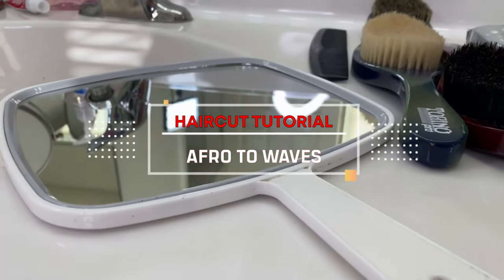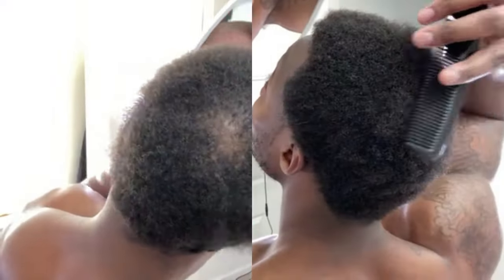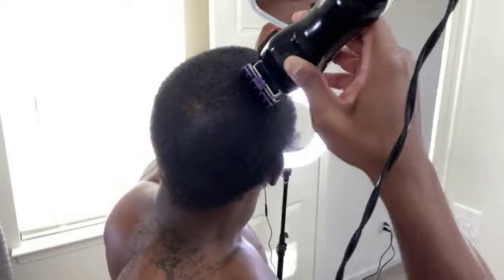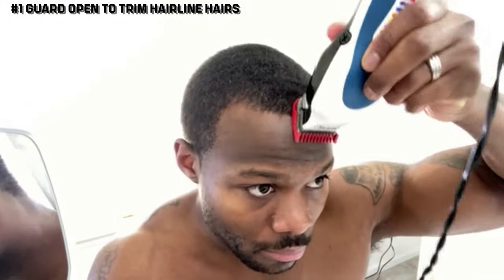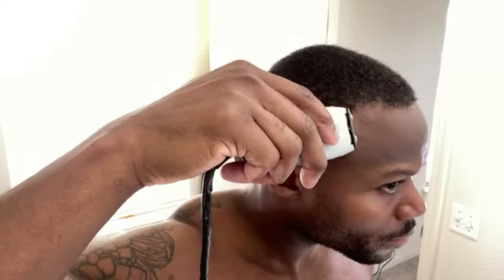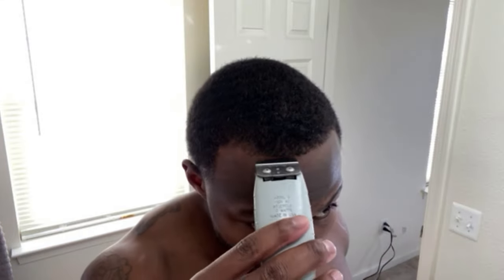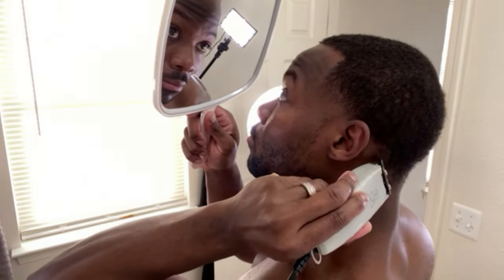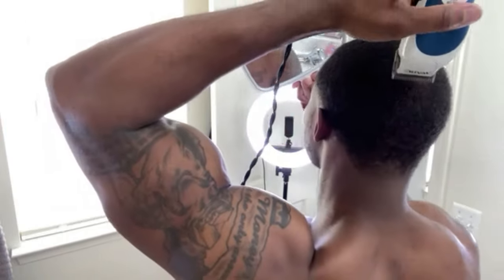How to cut your own black men's hair with Wahl clippers and Andis trimmers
WATCH THIS VIDEO IF YOU WANT TO SAVE MONEY! INSTEAD OF GOING TO THE BARBERSHOP DURING THE PANDEMIC, FOLLOW THIS HAIRCUT TUTORIAL AND LEARN HOW TO CUT YOUR OWN HAIR. THIS IS FOR BEGINNERS! I AM NOT A BARBER! ...well, I'm not a licensed barber lol!

I went from AFRO TO 360 WAVES. I've had an afro (curl sponge top) for a year and it was time to cut it off. I have had 360 waves from 2017 to 2020. NOW I'M BACK!

FOLLOW THIS HAIRCUT TUTORIAL TO LEARN HOW TO CUT YOUR OWN HAIR AT HOME (THERE ARE QUICK & EASY STEPS IN THIS VIDEO)

✅ XFactor Fitness App Link:
onelink.to/vyst7r

ABOUT ME:
I am a fulltime Father and Husband.  My first priority in life is to provide for my family and make sure they are enjoying every bit of their life. My second priority is my XFACTOR FITNESS Family!

I created this Fitness Channel to motivate, educate, and most importantly ENTERTAIN! My goal is to motivate all individuals  to change their lifestyles or make them better.  The right way to live your life is the way that makes you the happiest.

In my videos, I'm always speaking from my experience, as well as my knowledge on fitness and health. I am a certified Sports Nutritionist with over 15 years of practice in the sport/lifestyle. This channel will give viewers advice on working out, eating healthier, and living more free while barking on a new fitness journey. I hope I can help at least ONE person change their life. I hope I can teach at least ONE person how to get stronger, lose weight, or maintain a balanced lifestyle.

Thank you for reading! Thank you for being you!